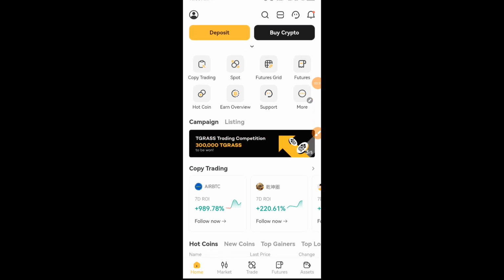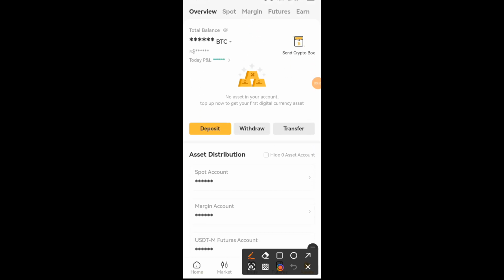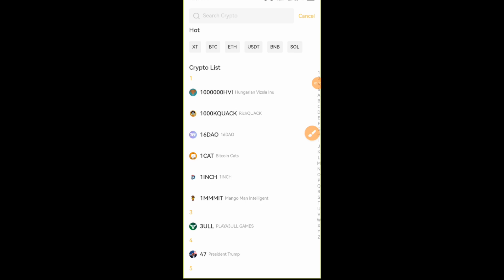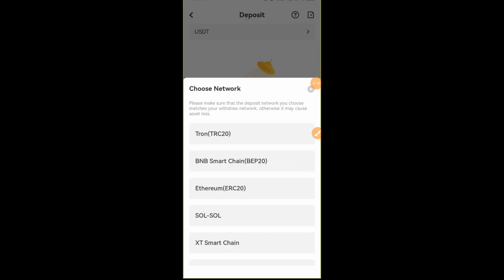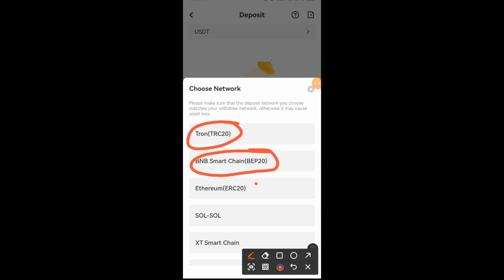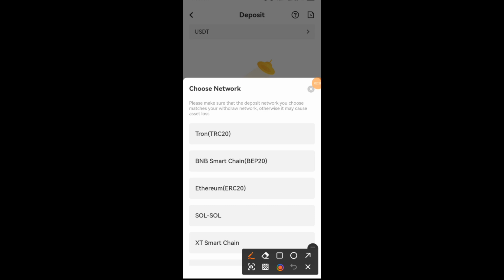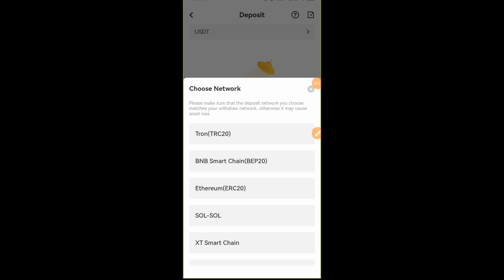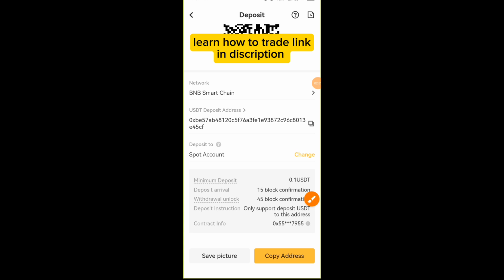HOW TO DEPOSIT FUNDS TO YOUR XT.COM EXCHANGE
VIDEO 1❤️

VIDEO 2❤️

VIDEO 3❤️

VIDEO 4❤️

VIDEO 5❤️

VIDEO 6❤️

VIDEO 7❤️

VIDEO 8❤️

VIDEO 9❤️

VIDEO 10❤️

VIDEO 11❤️

VIDEO 12❤️

VIDEO 13❤️

VIDEO 14❤️

Congratulations!!! 🚀🚀